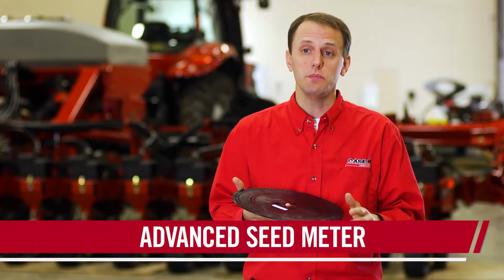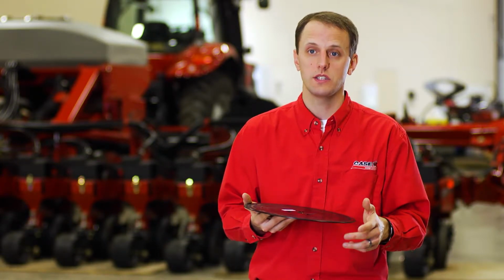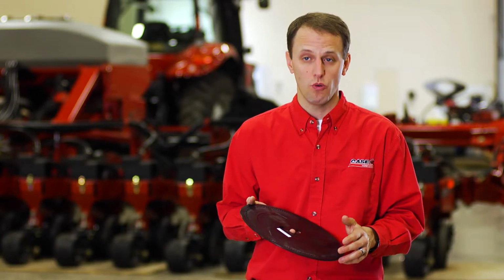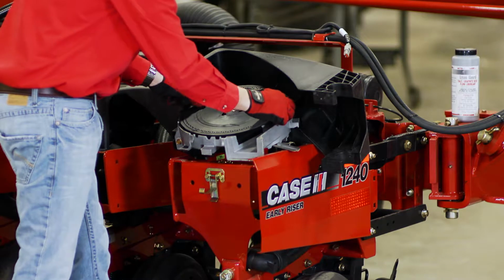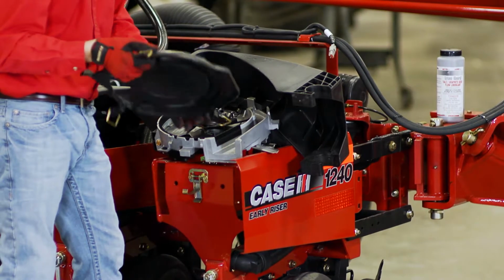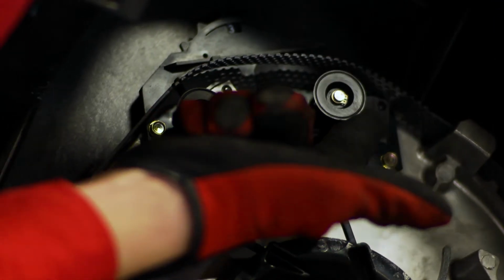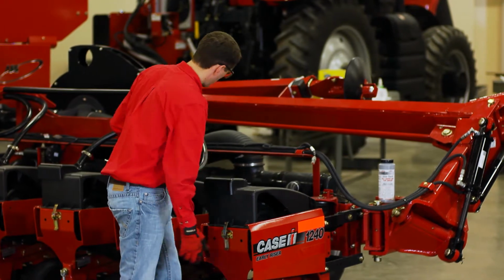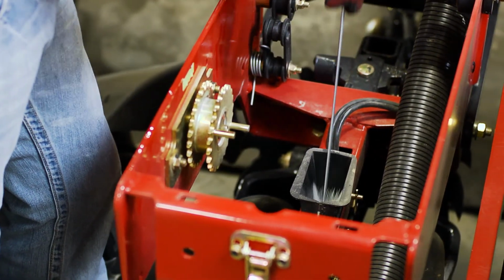Easy Maintenance Tips for the Seed Metering System on Case IH Early Riser Planters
The Early Riser planter uses the biggest seed disk in the industry for slower disk rotation for better seed placement. Watch this video to learn how to maintain your seed metering system and seed tube sensors.